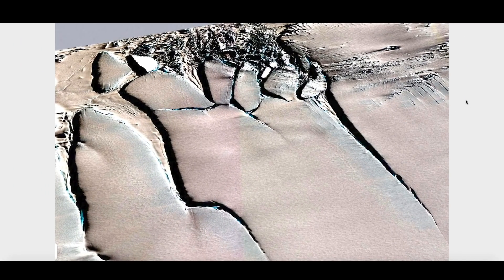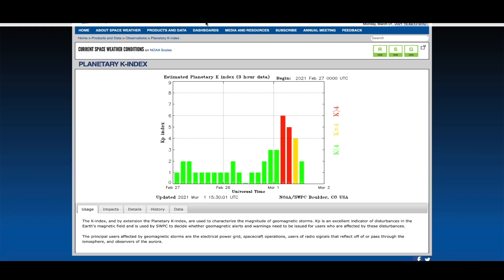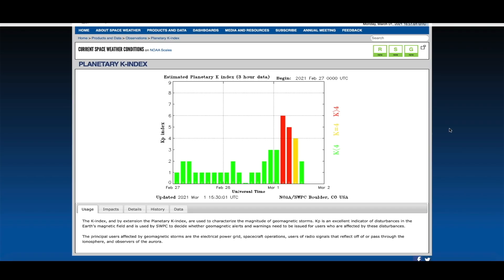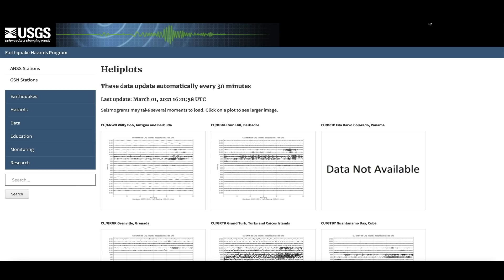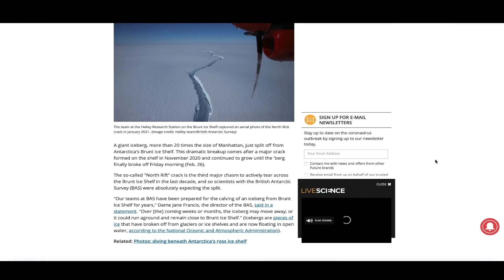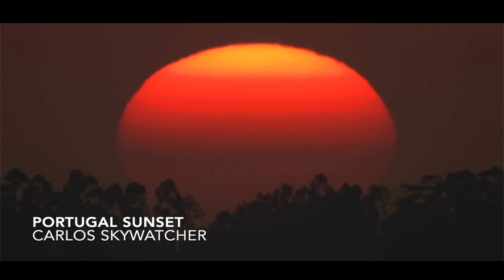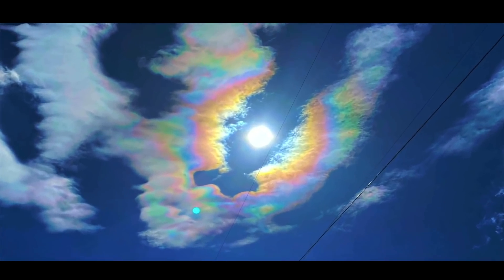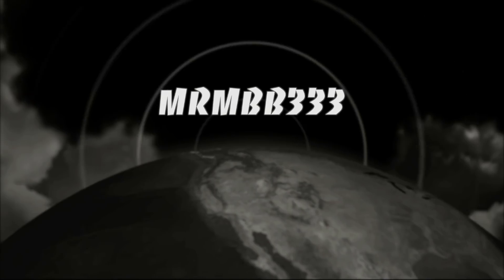Something BIG just occurred in Antarctica! | "Freakish" Sun Activity on the RISE!